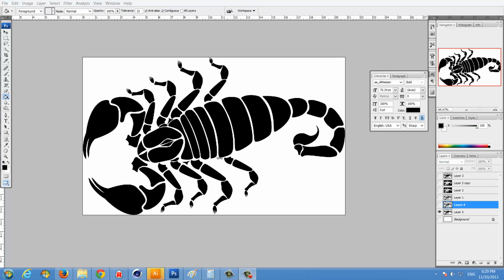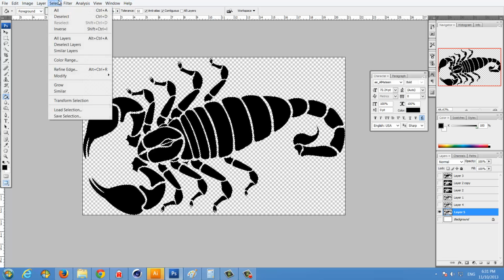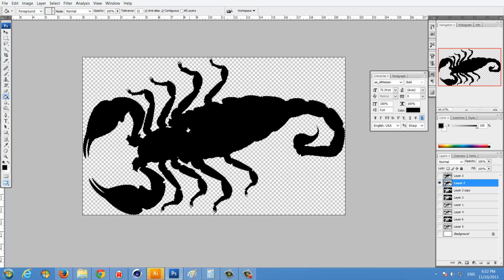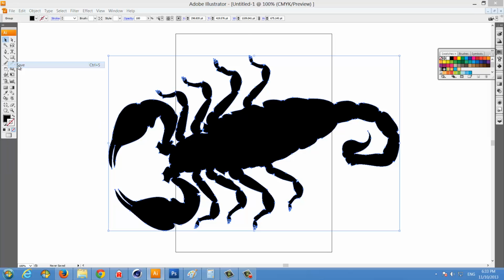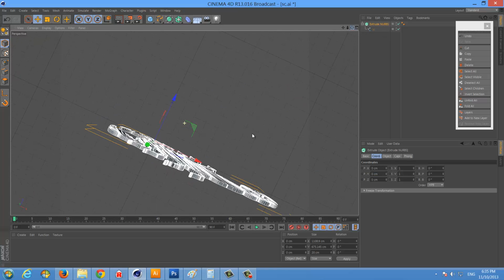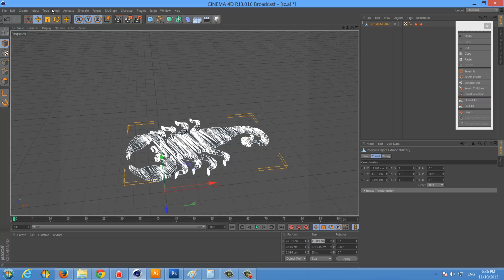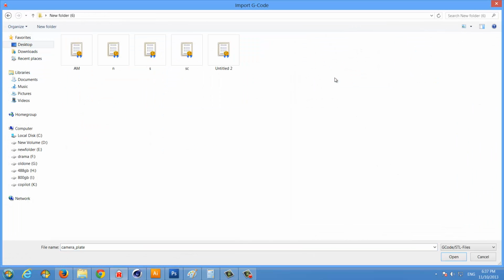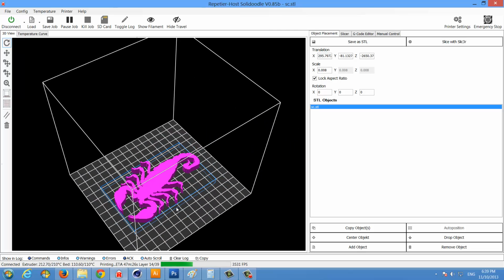how to use photoshop and Illustrator with cinema 4d for 3d printing part2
How to use Illustrator and photoshop with cienma 4d to desgin a 3d modle and printed in a 3d printer